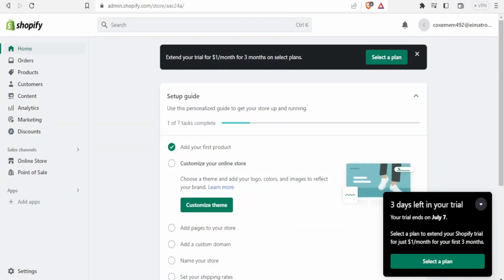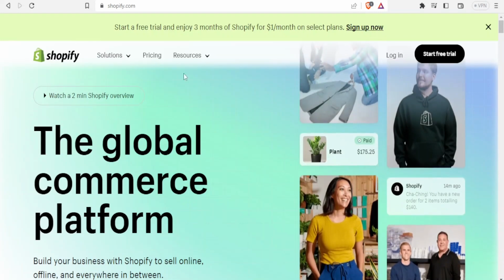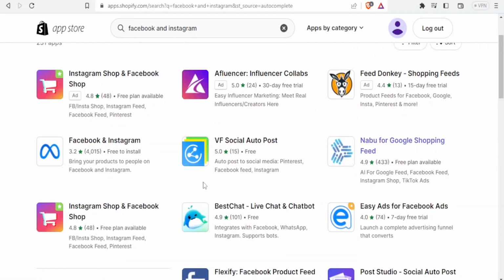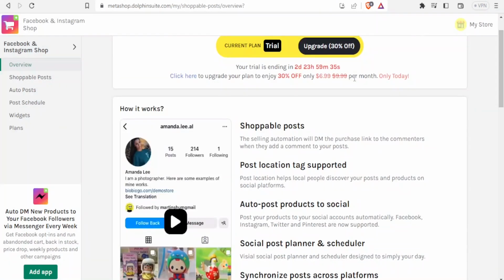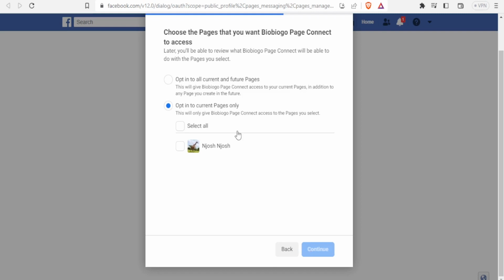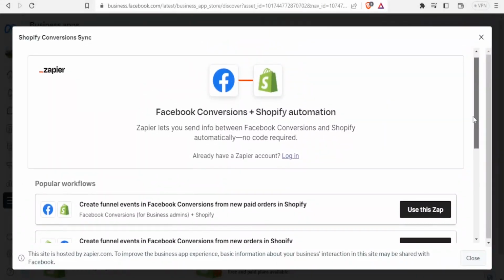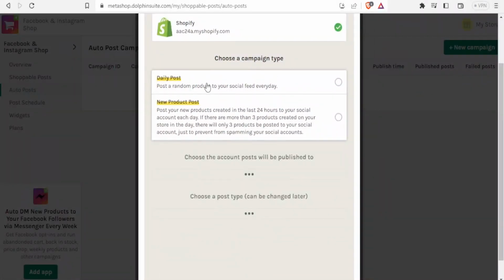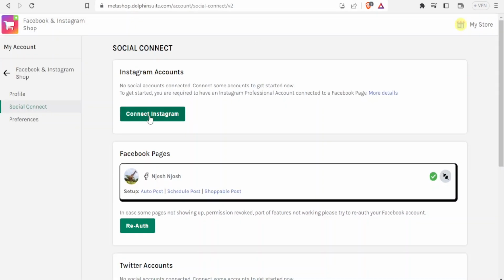How to Connect Shopify Store to Facebook & Instagram Shop (2023)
Are you struggling to connect your Shopify store to Facebook and Instagram Shop? Look no further! In this video, I'll guide you through the step-by-step process of seamlessly integrating your Shopify store with Facebook and Instagram Shop in 2023. Don't miss out on the incredible opportunity to reach millions of potential customers through these popular social media platforms. Join me as we unlock the power of e-commerce and expand your business like never before!